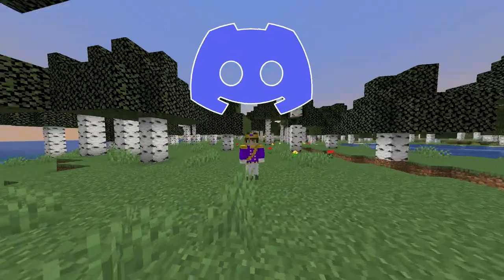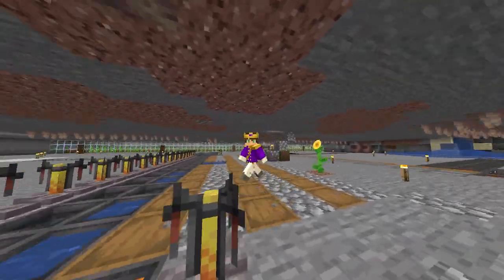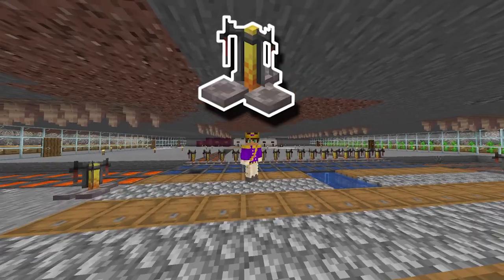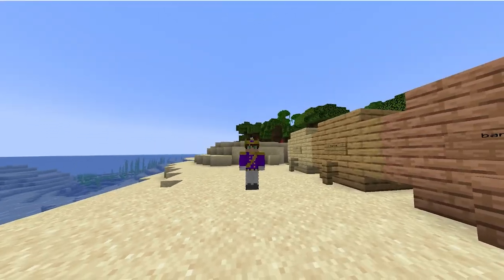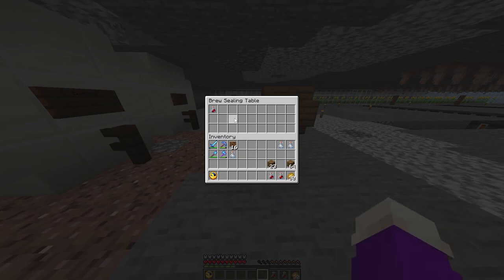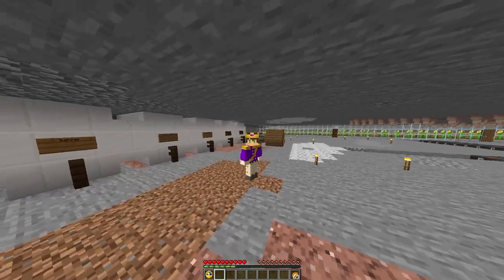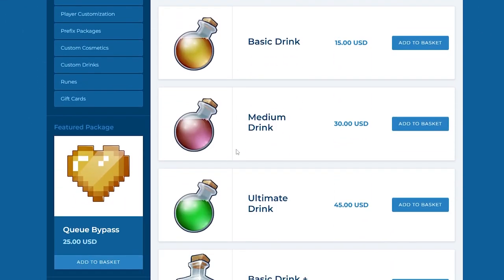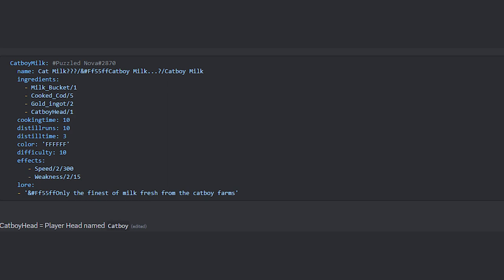A Guide to BREWING In Stoneworks!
This is the ultimate guide to brewing in Stoneworks! Whether you are new to brewing or experienced, I believe that there are some tips and tricks to help you!

The Ultimate Guide to Fishing in Stoneworks Minecraft: NA

Vectorman - Disco
Donkey Kong Country Music SNES - DK Island Swing
Space Harrier Music - MAIN THEME
Silver Surfer Music (NES) - High Score Theme
Knuckles Chaotix This Horizon Music
Overworld Theme - Super Mario World
Daisy Circuit - Mario Kart Wii
Blue Resort - Bomberman
Pokémon Snap - Camera Check
Yoshi's Story - On the Beach
Rocket  Robot on Wheels music
Contest Winner Parade - Check Mii Out Channel
Ain't No Mountain High Enough

📝Chapters-
0:00 Intro
0:13 Brewers Guild
0:37 Reading Recipes
2:03 Brewing Layout
2:52 Obtaining Materials
3:19 Cooking
4:00 Distilling
4:51 Aging
7:19 Selling Brews
6:15 Consuming Brews
9:39 Free Brew Recipes
10:29 Custom Recipes
12:40 Haste V
13:39 Speed II
14:10 Ending